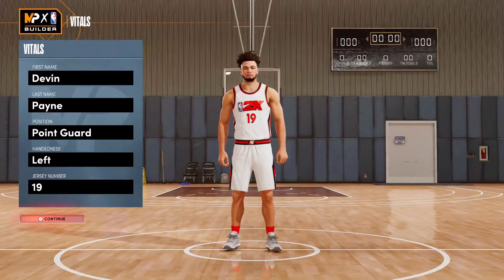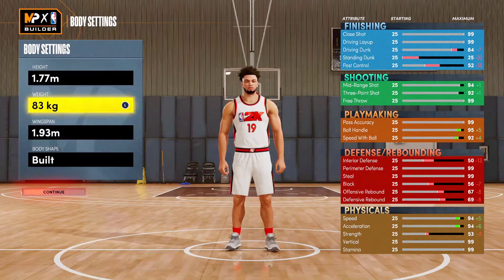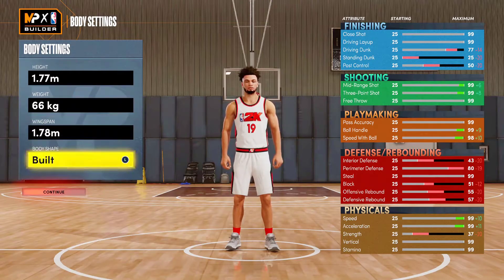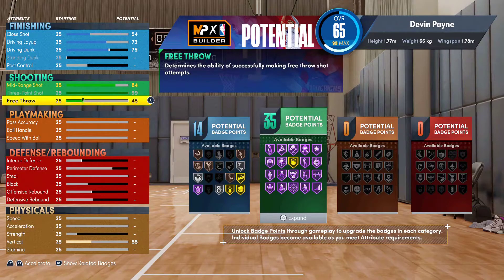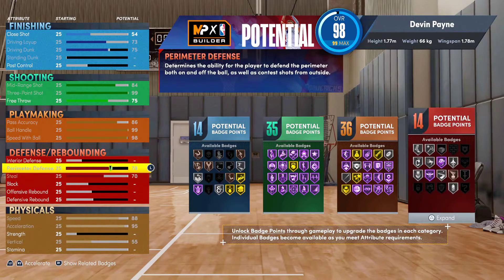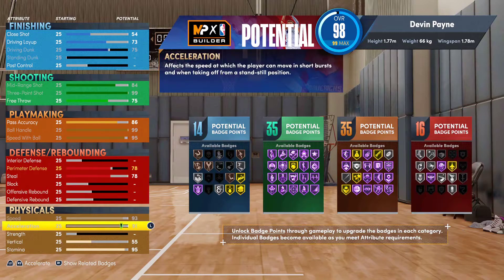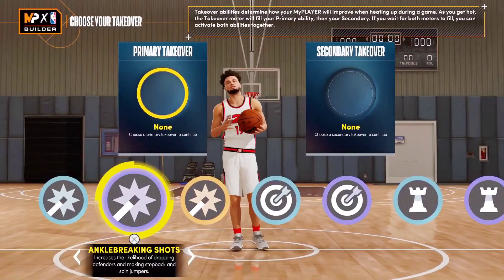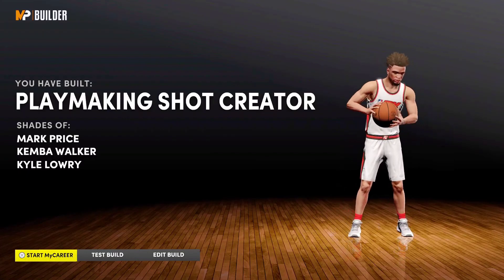Are 5'9" Point Guards Really Worth Making? My Own BALANCED VERSION Of This "Meta" Build On NBA 2K22!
Are 5'9" Point Guards Really Worth Making? My Own BALANCED VERSION Of This "Meta" Build On NBA 2K22! This build can be really annoying to play against. Be sure to sub for more content like this.

Timestamps:
Intro - 0:00
Build Creation - 0:44
Takeover Options - 7:06
Outro - 7:39

3.) Instrumentals Prod. By Safemi
5.) Track: "Motivate" - Hype Freestyle Type Beat | Rap Instrumental | Unknown
6.) Track: "Blurry" - Hype Freestyle Type Beat | Rap Instrumental | Getzh
10.) 🎵 Track:  [FREE/UNTAGGED] FLUTE TYPE BEAT "BERETTA" [Prod. Hexzi Beats]
11.) BEAT "Astrosky" - Prod. By Super Malu World🎹
12.) Track: Freestyle Type Beat - "Ball" | Free Type Beat | Rap Beats | WhiteEyez Beats